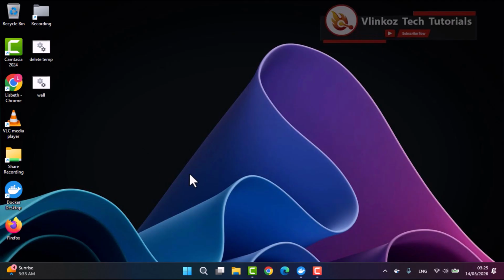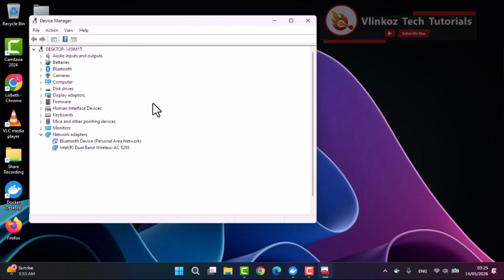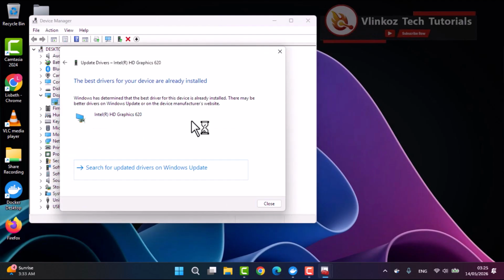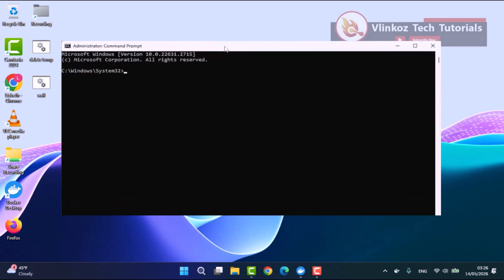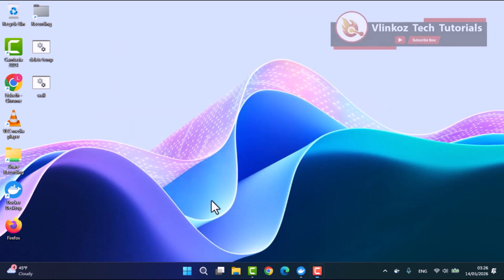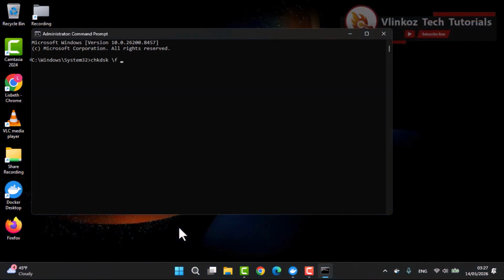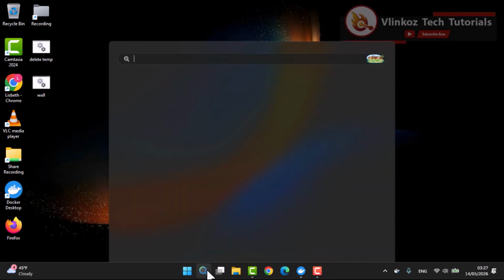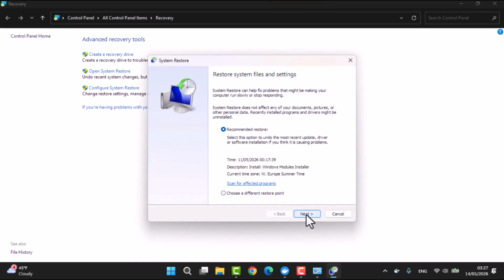How to Fix VIDEO MEMORY MANAGEMENT INTERNAL Blue Screen Error on Windows 11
Fix the dreaded Video Memory Management Internal blue screen error on your Windows PC. This comprehensive guide provides actionable steps to resolve the issue,  learn how to restore your system to a previous stable state to reclaim your computer's stability and performance.

⏱️ Timestamps ⏱️
00:00 Intro
00:17 Steps
01:43 Outro

how to fix video memory management internal
resolve video memory management internal error
windows blue screen video memory error
troubleshoot video memory management internal
solve internal video memory management crash
graphics card driver update for BSOD
update display adapter drivers for error
run sfc scan for system errors
how to perform sfc scan windows
check disk scan for hard drive errors